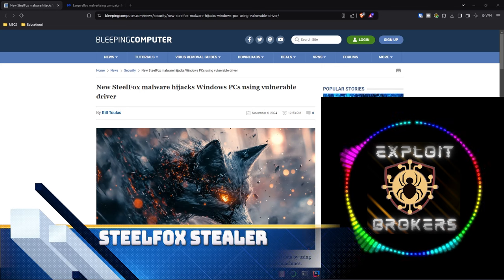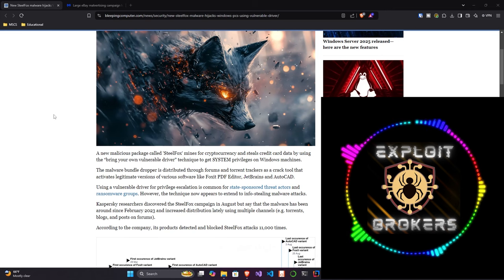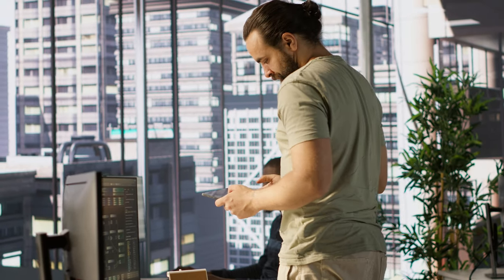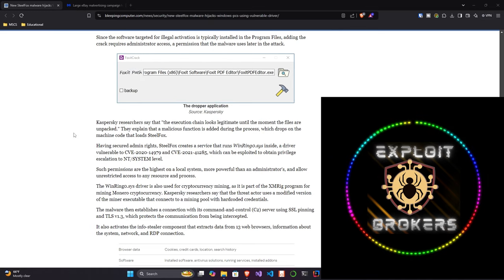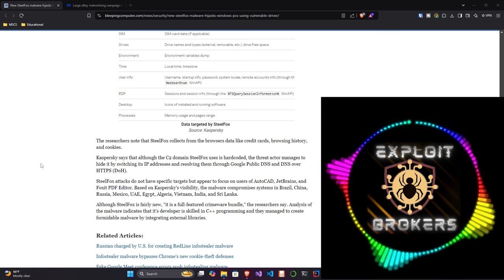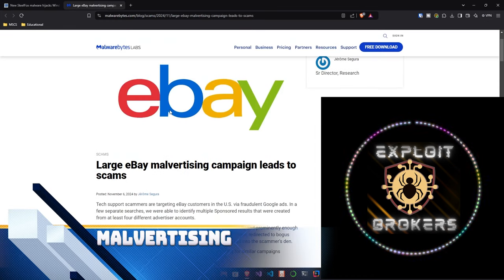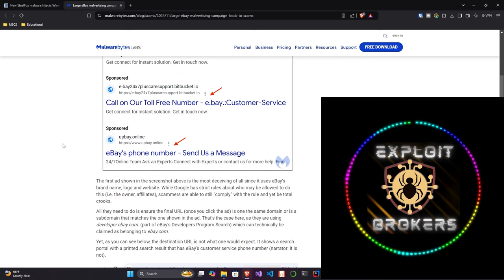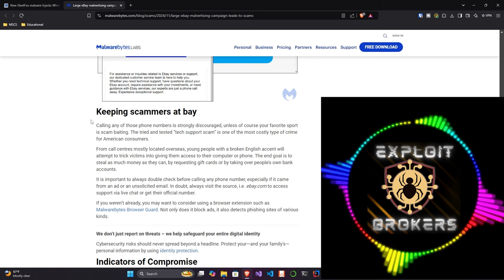Malicious Crack Tools & Malvertising Attack: How Hackers Steal Your Data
In today's episode, we’re diving into the hidden dangers of malicious installers, software cracks, and deceptive ads on Google. We'll explore recent stories, including the SteelFox malware that's hijacking Windows PCs, stealing credit card data, and mining cryptocurrency using vulnerable drivers. Plus, we’ll uncover a new wave of malvertising attack scams targeting eBay users and how scammers are leveraging Google Ads to lure unsuspecting victims into calling fake support numbers. With digital crime and data breaches on the rise, it’s essential to stay informed and protect yourself from these evolving threats.

Tune in as we break down the techniques hackers are using to bypass antivirus software, escalate system privileges, and steal valuable data – and what you can do to avoid falling victim to these cyber threats. Whether you're a tech enthusiast, developer, or just curious about cybersecurity, this episode is packed with insights that could save you from a dangerous download!

Listen to our podcast on:

Apple Podcasts
And wherever you get your podcasts!

🔗 References & Sources

Timeline:
00:00 Introduction
00:14 Opening
00:45 SteelFox
15:41 Malvertising Attack
22:18 Outro